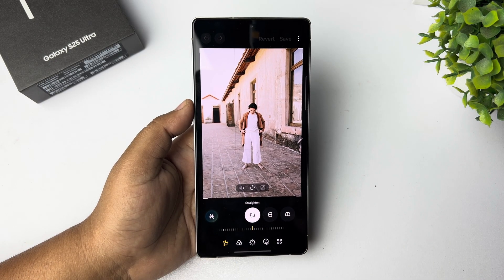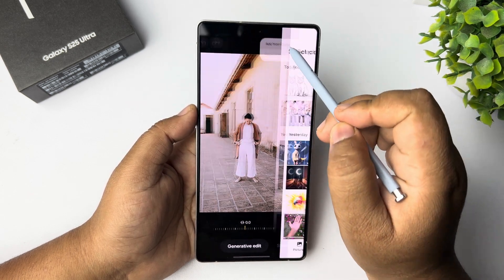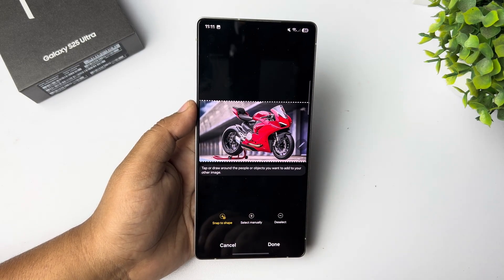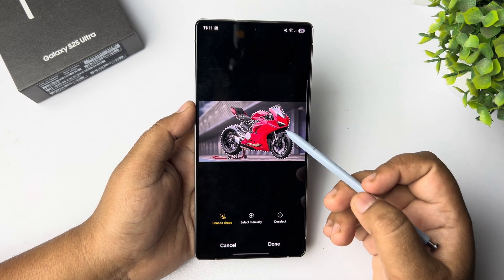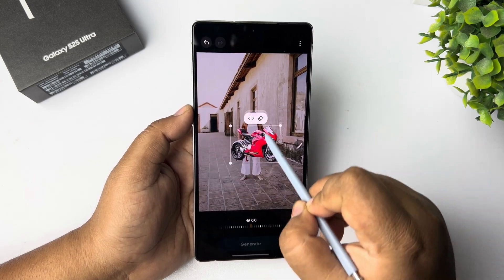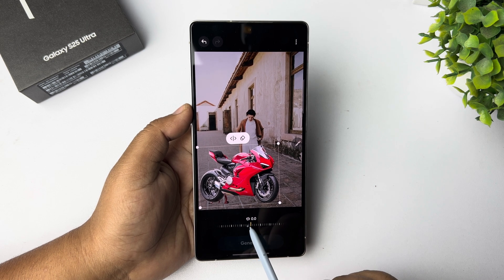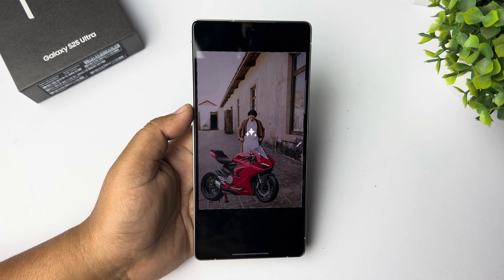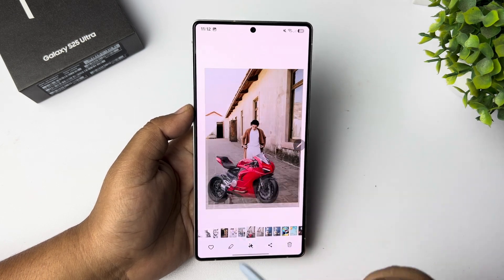How to Add an Object into a Photo on Samsung Galaxy S25/ S25+/ S25 Ultra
To add an object to a photo on a Samsung Galaxy S25, you can use the Generative edit or Photo Assist features. You can also watch this video to learn how to add an object to a photo on a Samsung device:

How do I add an object to a photo?
How do I paste a picture into another picture on Samsung?
How to draw on a photo on Samsung?
How to use Sketch to image Samsung?